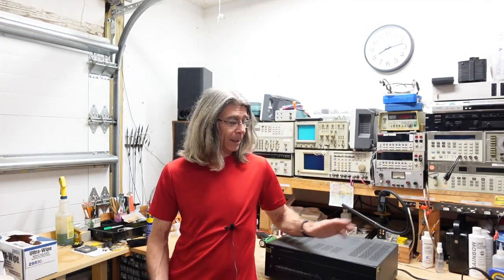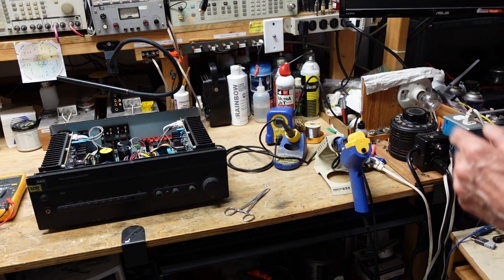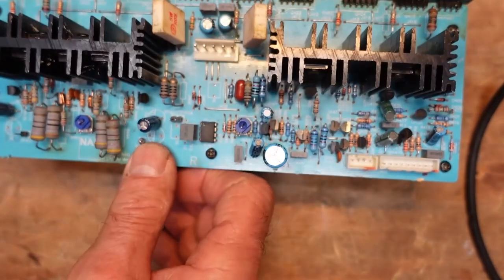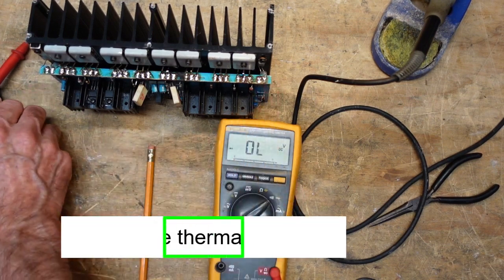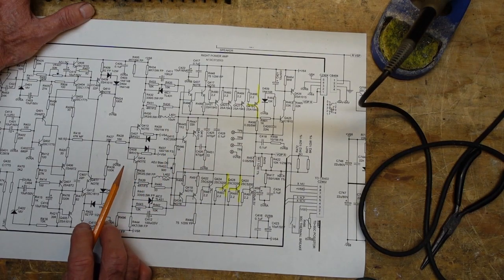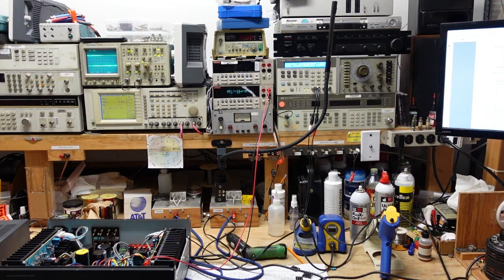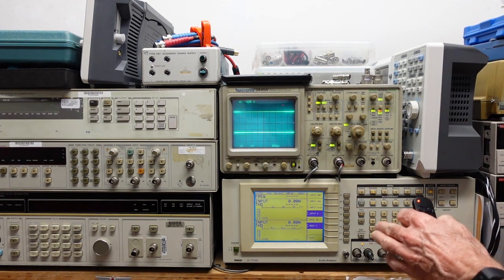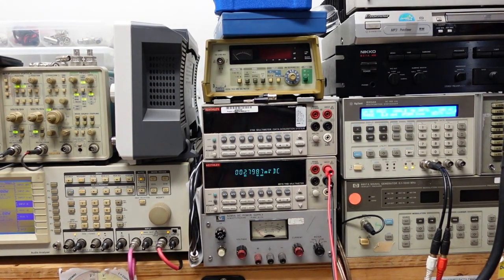NAD C342 Part 1- Fails Dim Bulb Test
This NAD integrated amp fails the dim bulb test, indicating a severe short circuit.  This video shows the steps it took to isolate and repair the issue.
If you attempt any repairs yourself you do so at your own risk!